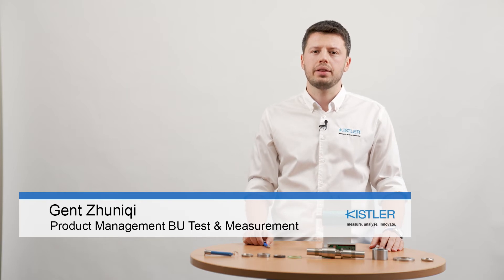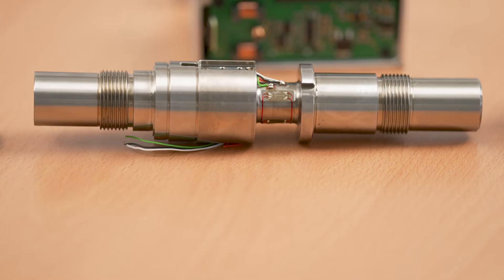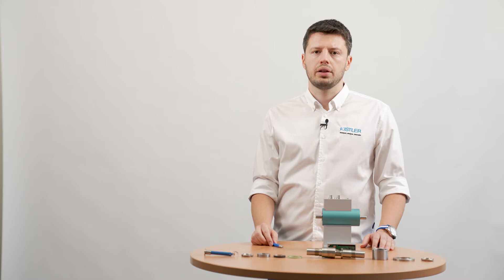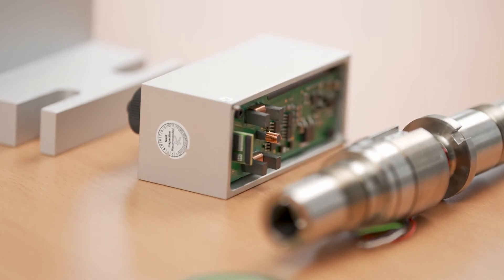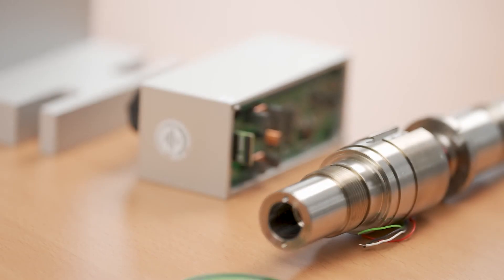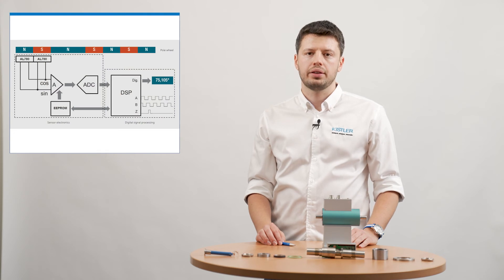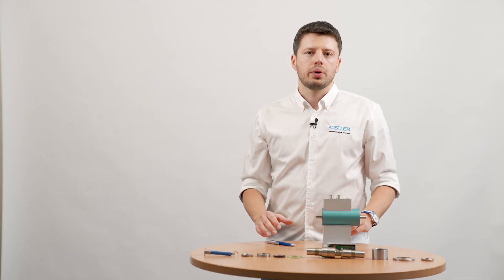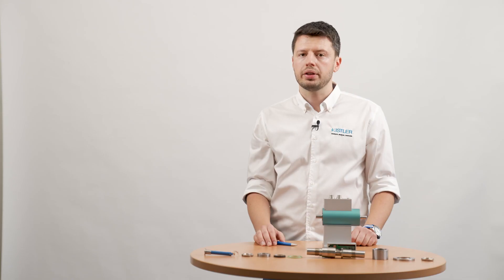How is the buildup and operating principle of a strain gauge torque sensor? Explained in 3 minutes.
In this video, our expert Gent shows the build-up of a strain gauge torque sensor and explains its working principle.

A torque shaft sensor is a powerful and universal measuring instrument that not only measures torque accurately, but also provides precise angle and speed measurements. It is based on strain gauge (SG) technology, with the SG’s applied on a measuring shaft and interconnected to a Wheatstone bridge.

When a torque is applied to the measuring shaft, two strain gauges are stretched and the other two compressed, causing the electric resistances of the strain gauges to change in opposite directions. From this change in resistance, the elongation of the strain gauges and thus the acting torque can be derived.

In addition to the torque signal, this sensor also offers speed and angle measurement. The absolute angle measuring system includes a magnet wheel, a sensor board with two sensors and a sophisticated signal processing. The high-resolution angle system with a tolerance of 0.03° is always used when the torque must be determined at an exact position: for example in end-of-line testing of gearboxes, combustion engines and electric motors, and in various pump tests during production.

You can find more information on our torque sensors on the Kistler website and in the application brochure.